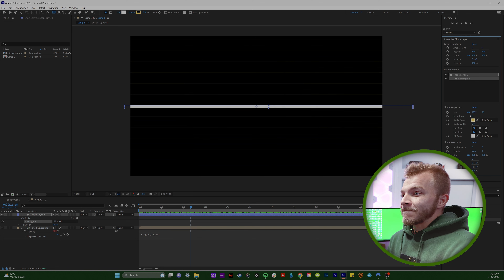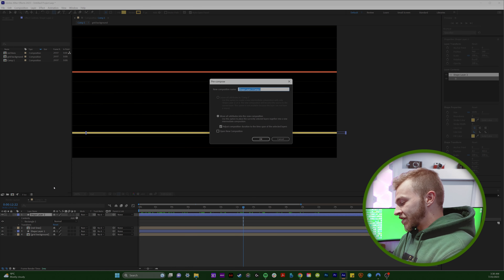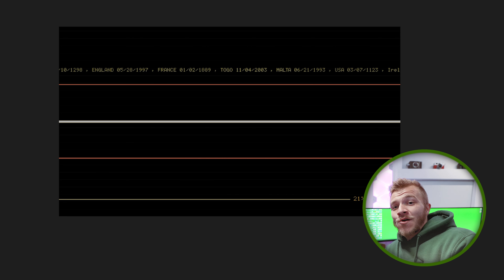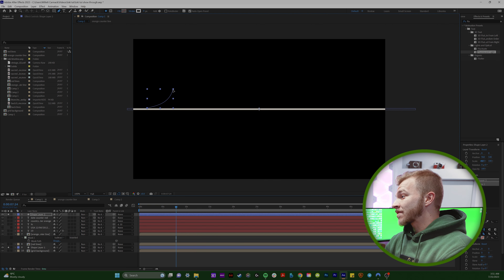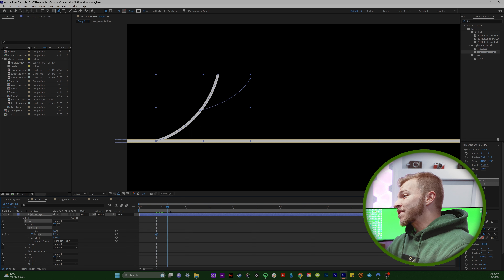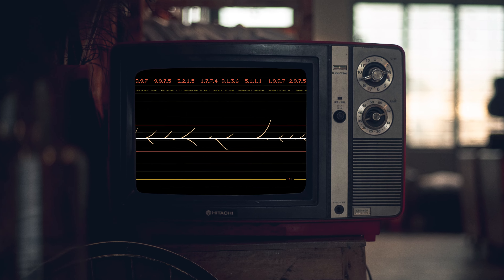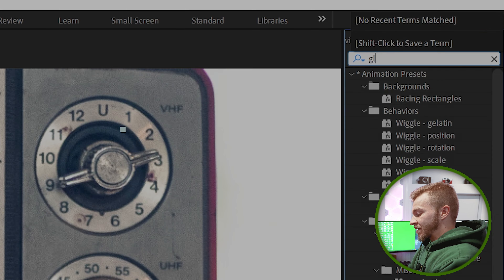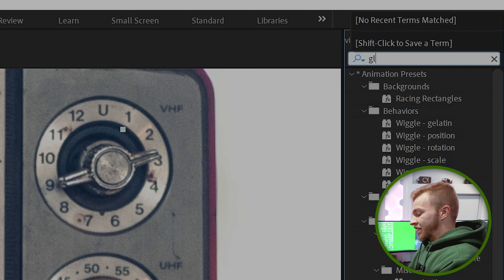How to Animate Loki's Sacred TimeLine Exploding | After Effects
Loki season 2 is coming out so I wanted to show you how to create the animation from The TVA screen, when he breaks the sacred timeline and it starts to branch! Not only that , but how to composite this animation onto any Screen.

If you want this animation for free, here is the after effects file

Chapters ►
00:23 Grid Background
01:28 Display lines
01:47 Digital Blinking
02:34 Rising Counter Animation
03:50 flickering scroller text
05:03 Timeline Branches Out
07:30 Branches Turn Orange
07:57 Compositing Into A Television
09:34 Giving you This project File For Free